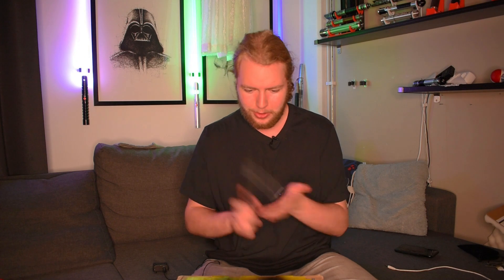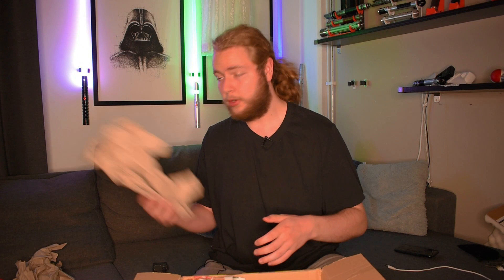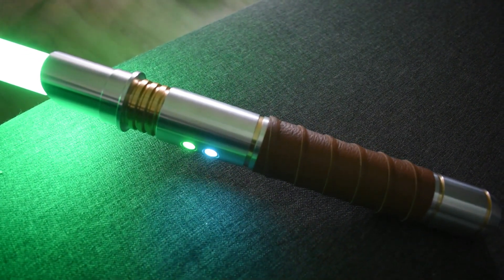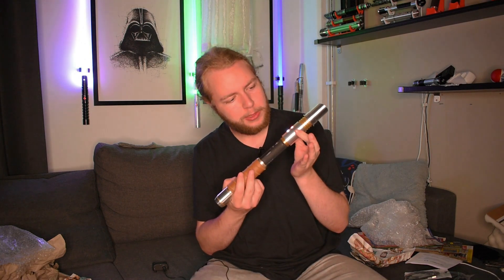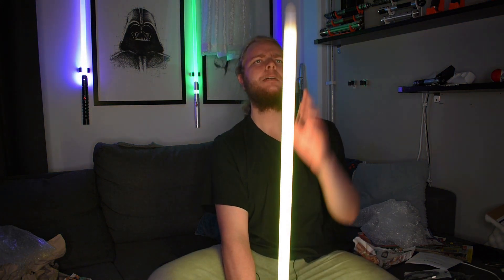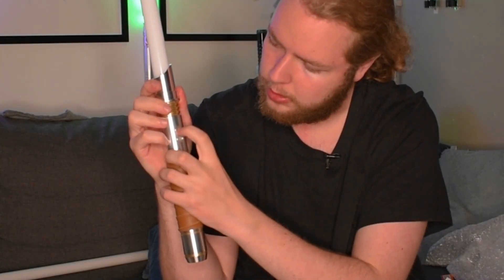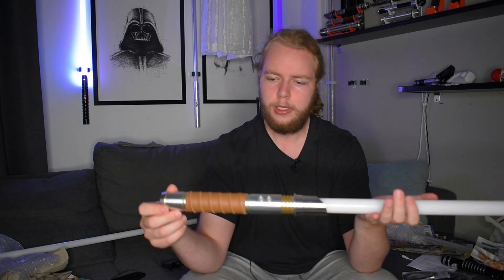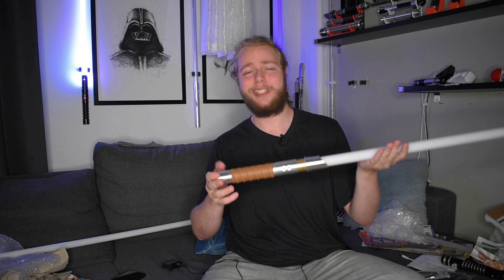Saberproject Returns!!: Legatus Unboxing